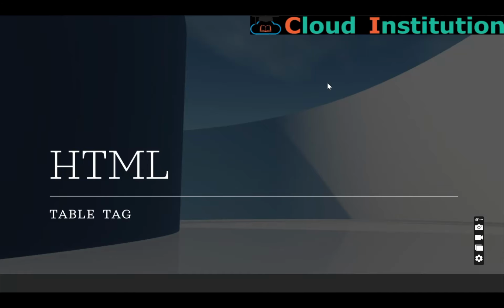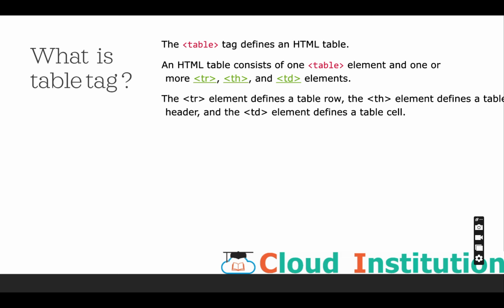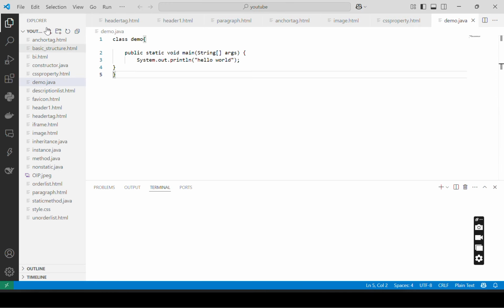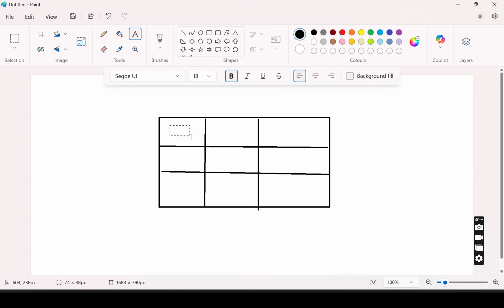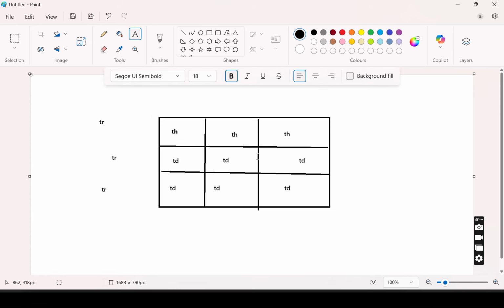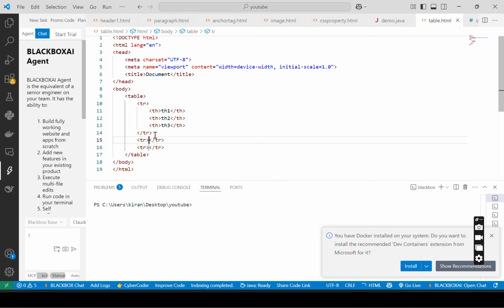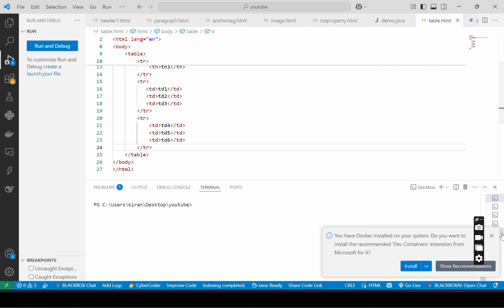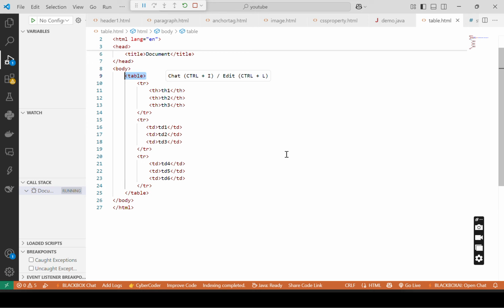HTML Tutorial #17 | HTML Table 1